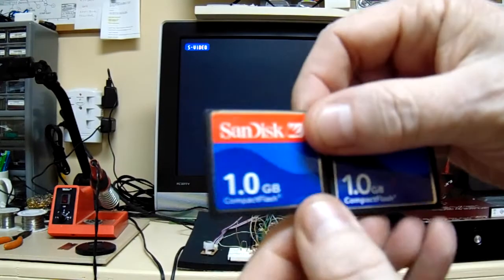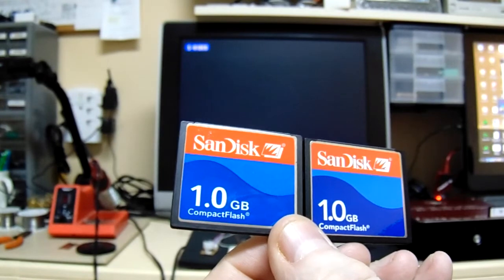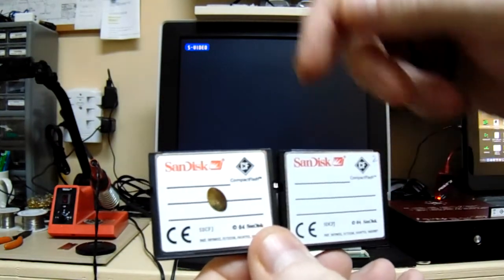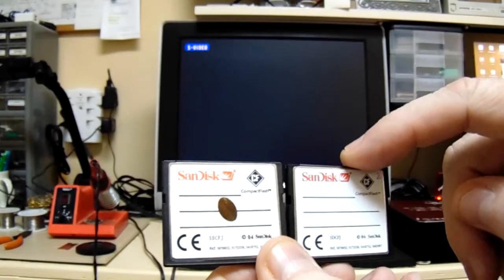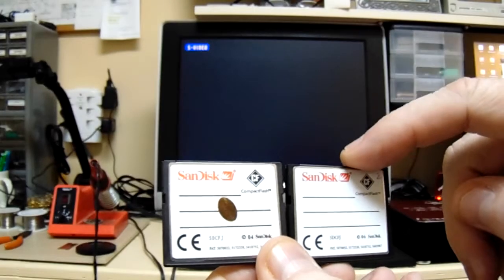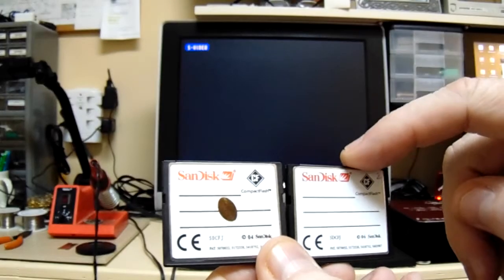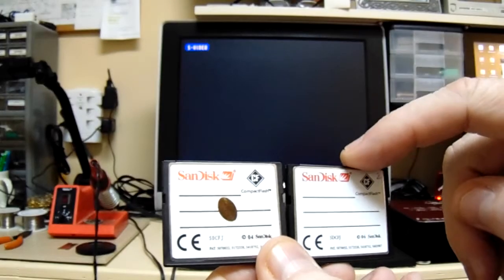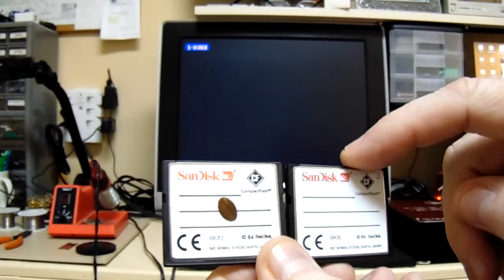Test4:XEL-CF3 Prototype 'Hot Plugging'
Seeing some odd behavior when refreshing CF cards after Hot plugging in SDX, where apparently the partition table doesn't get refreshed, although the CF card does appear to get reset.

Ok problem fixed. The CF3 has a new address decoding scheme that creates separate read and write outputs from the 74HCT138, whereas the older XEL-CF-][ didn't so the CF /RES signal would be triggered off either a read or write to $D1Cx, and the CF3 would only perform a reset of the CF card when that area was written to. The updated U1MB BIOS (specifically the PBI ROM) was doing a read of that address to create the card reset for the original CF-][ board, but that wasn't working for the CF3. Problem has been fixed in the latest pre-release BIOS thanks to flashjazzcat.